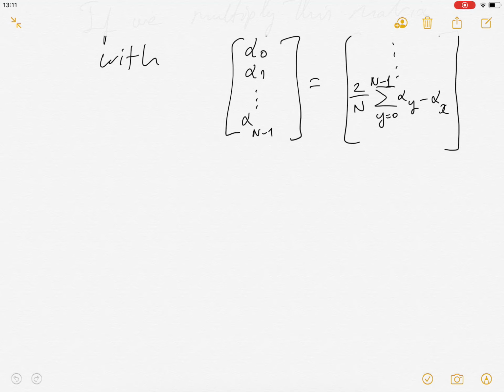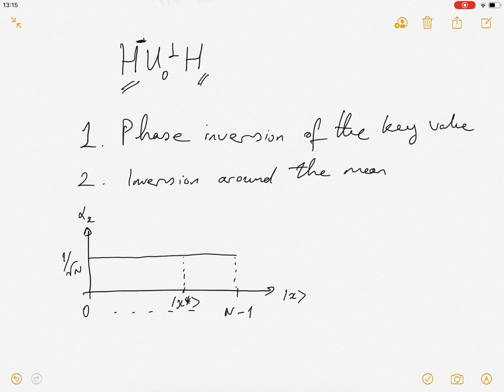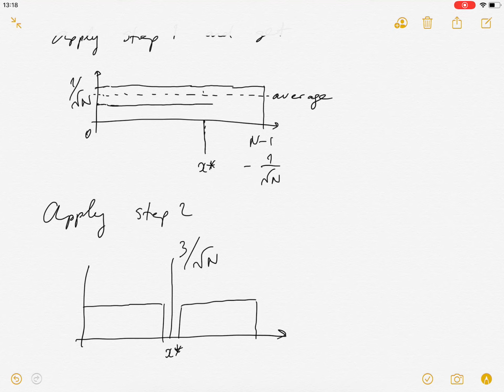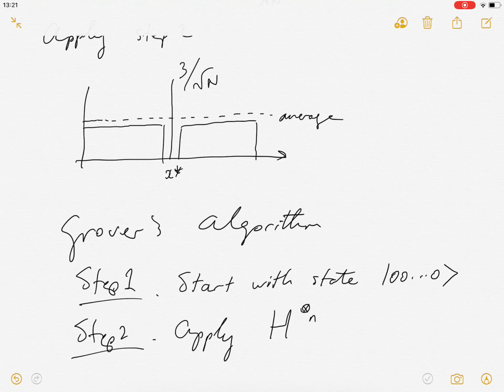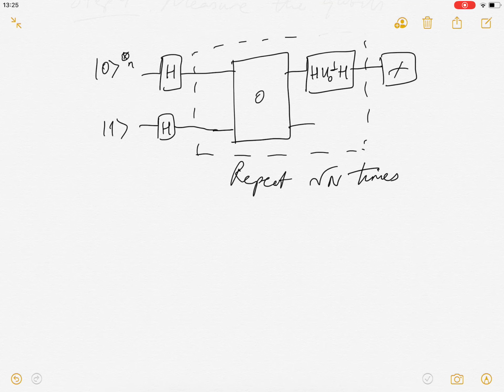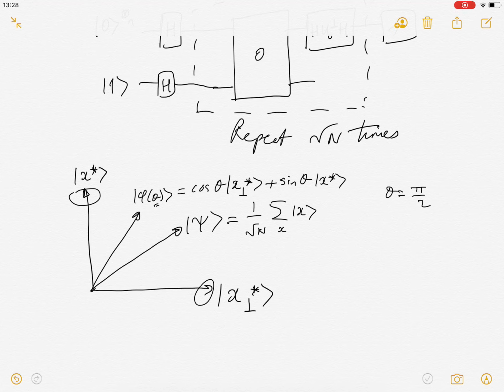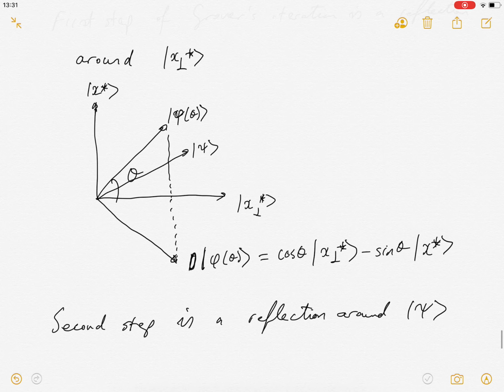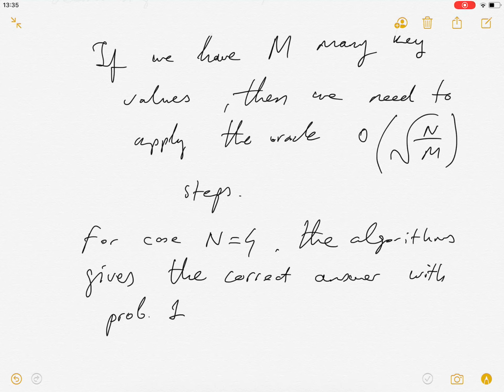QC Theory Lecture 17 Grover's algorithm (part II)